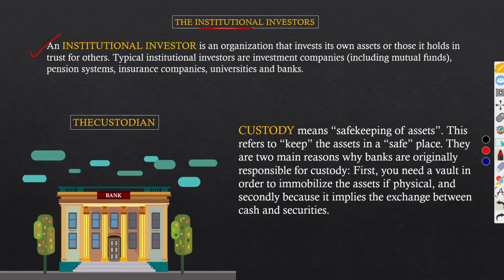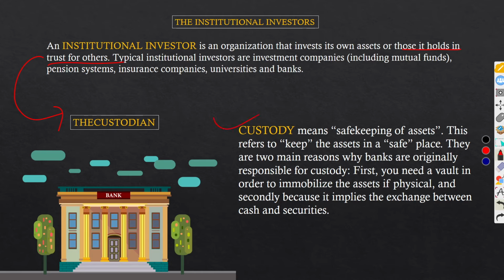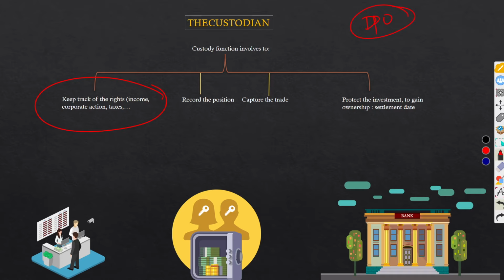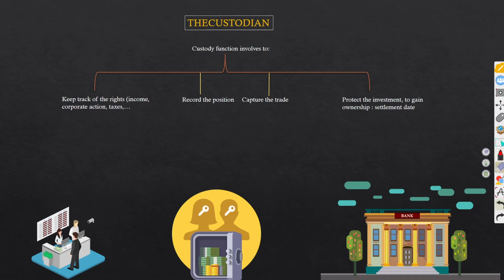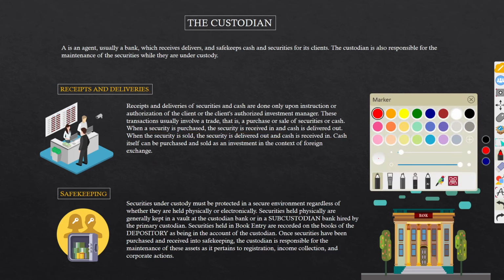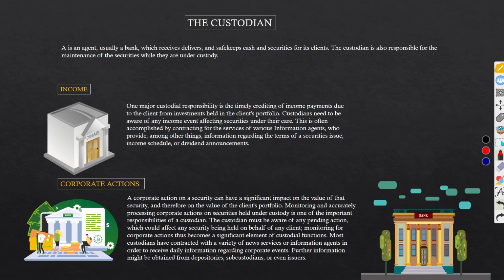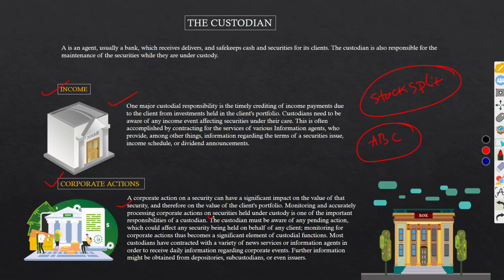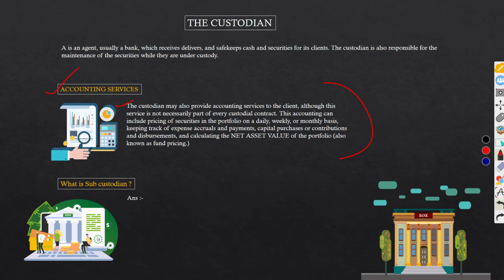What is Custodian ? how custodian works? what are the roles and responsibilities of custodians?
Register for course in just - 999

🌟 Launching my new course on Fund Accounting Journal Entries  🌟

In the world of finance, a custodian plays a crucial role in safeguarding assets and ensuring the smooth operation of financial transactions. But what exactly is a custodian, and how do they work?

What is a Custodian?

A custodian is a financial institution, such as a bank or a specialized custodial services provider, responsible for holding and safeguarding financial assets on behalf of their clients. These assets can include securities, cash, real estate titles, and other valuable investments.

How Custodians Work:

Custodians work by securely storing clients' assets, executing trades on their behalf, and providing various administrative services related to asset management. They act as trusted intermediaries between investors and the financial markets, ensuring the integrity and safety of clients' holdings.

Roles and Responsibilities of Custodians:

Safekeeping of Assets: Custodians are responsible for physically holding and safeguarding clients' assets in secure custody accounts.

Settlement of Trades: Custodians facilitate the settlement of trades by ensuring timely and accurate transfer of securities and funds between buyers and sellers.

Asset Administration: Custodians handle administrative tasks such as corporate actions (e.g., dividends, stock splits), proxy voting, and regulatory compliance on behalf of their clients.

Reporting and Record-Keeping: Custodians provide regular reports and statements to clients, detailing their holdings, transactions, and portfolio performance.

Asset Servicing: Custodians may offer additional services such as income collection, tax reporting, and performance measurement to support their clients' investment objectives.

Risk Management: Custodians implement robust risk management practices to mitigate operational, financial, and cybersecurity risks associated with asset custody and management.